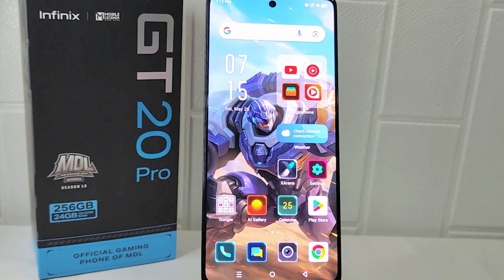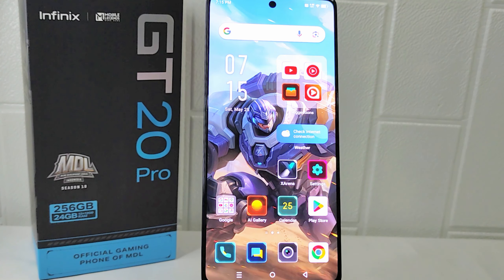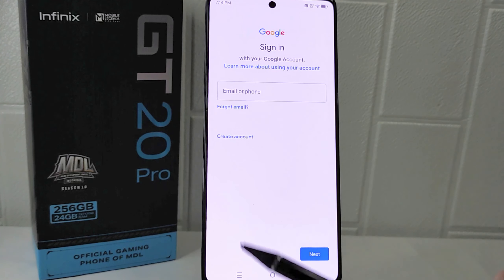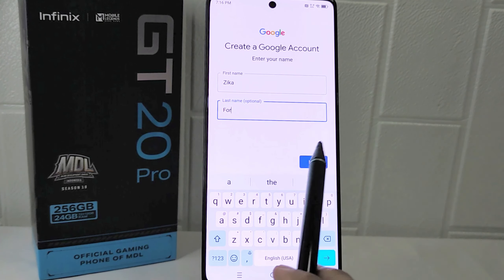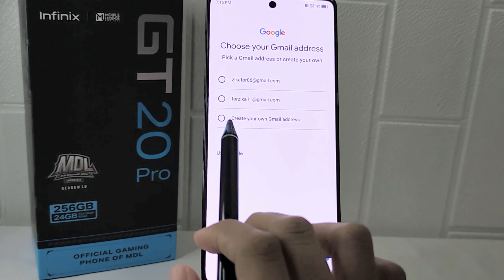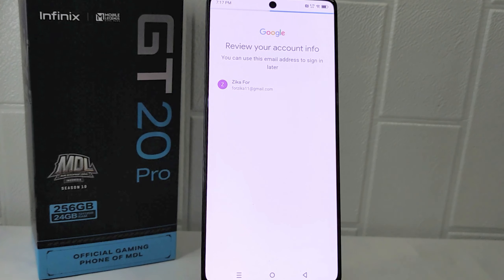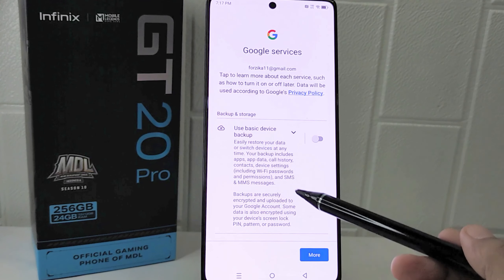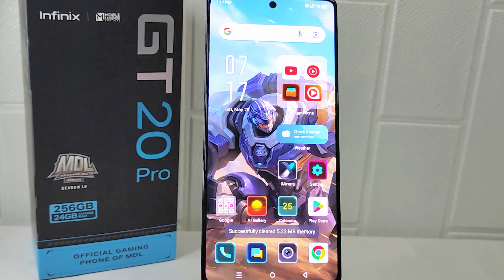How To Create Google Account On Infinix Gt 20 Pro 5G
This tutorial deals with search:

how to create google account on infinix
how to create google account infinix gt 20 pro 5g